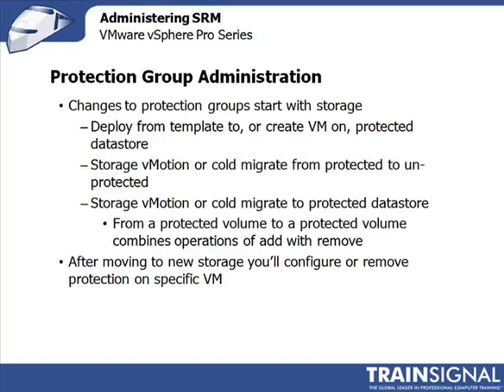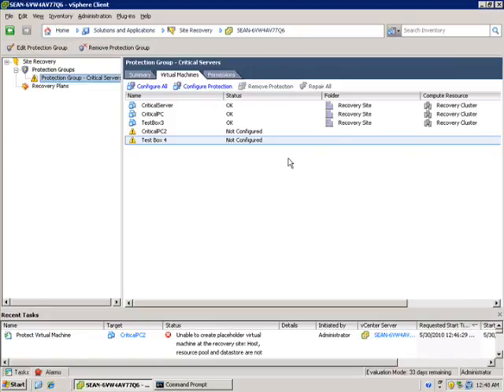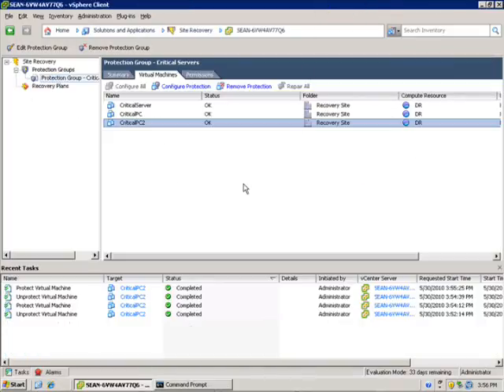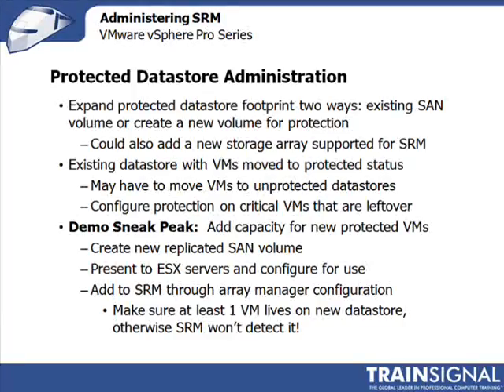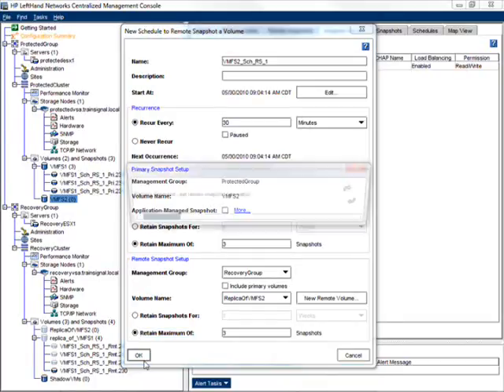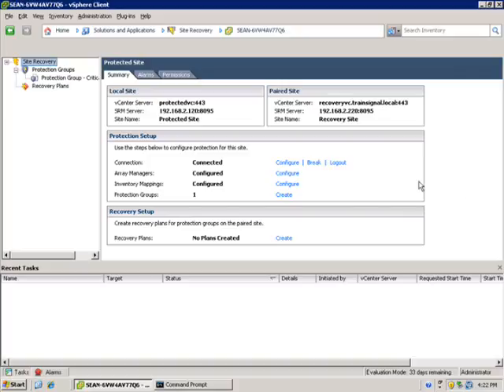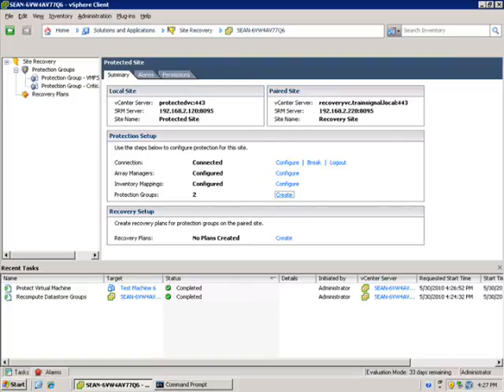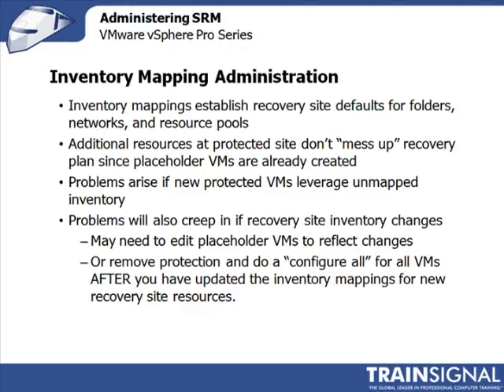SRM Lesson06 pt1-12.wmv